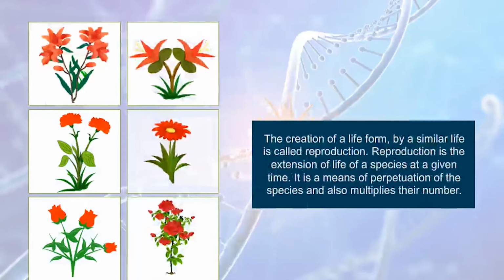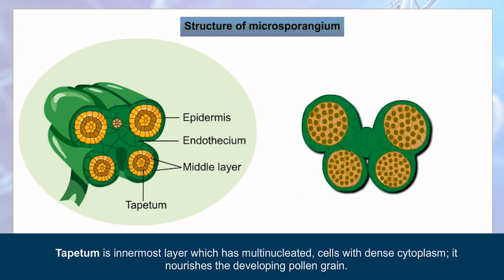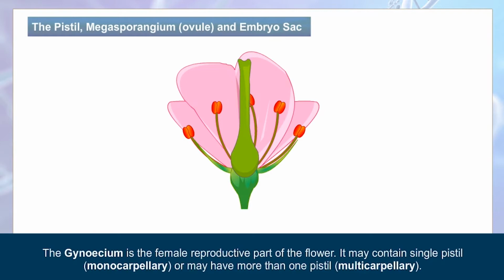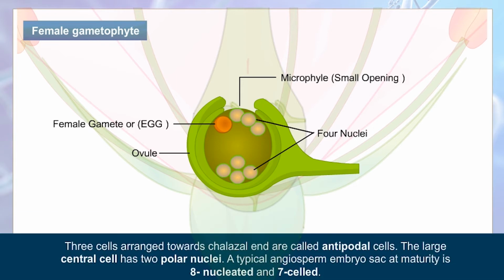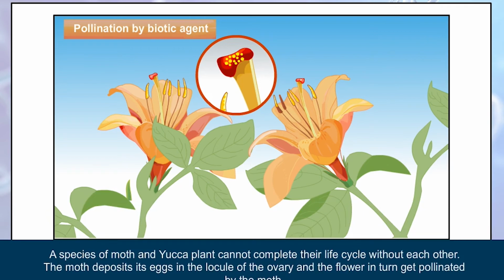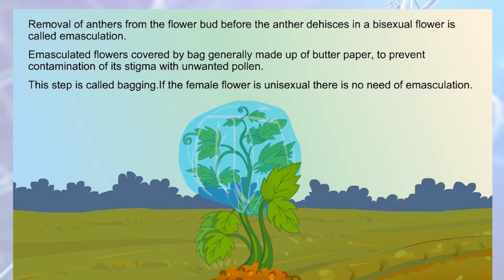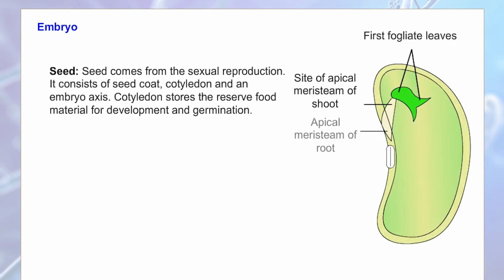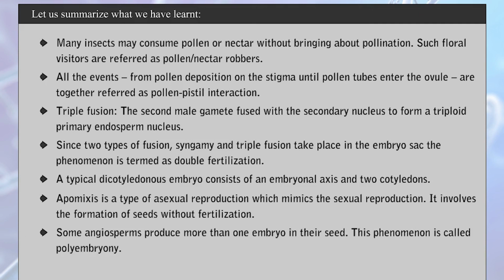Sexual Reproduction in Flowering Plants Class 12th Biology | NCERT | NEET 2020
Sexual Reproduction in Flowering Plants Class 12th Students of NCERT, CBSE and NEET 2020 Preparation.

For any query related to sexual reproduction in flowering plants class 12 please write in comment.